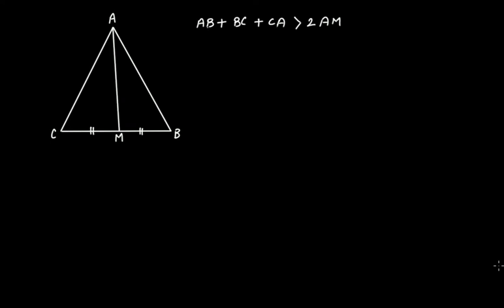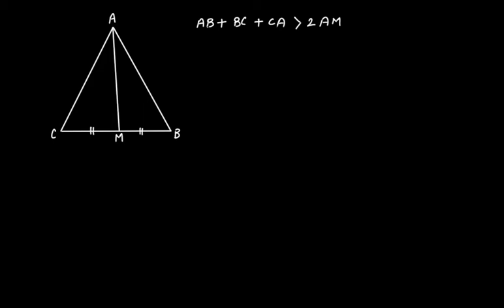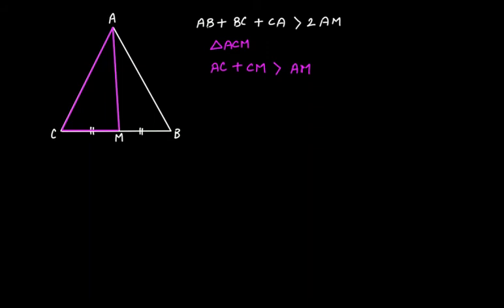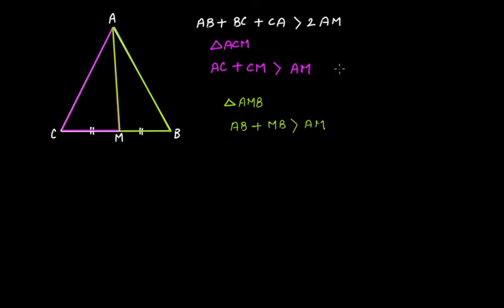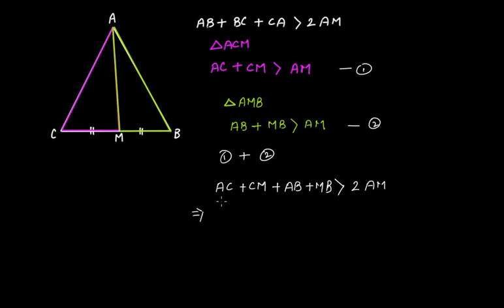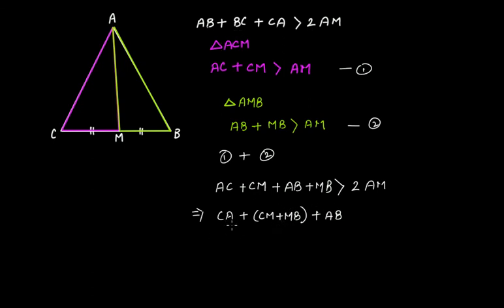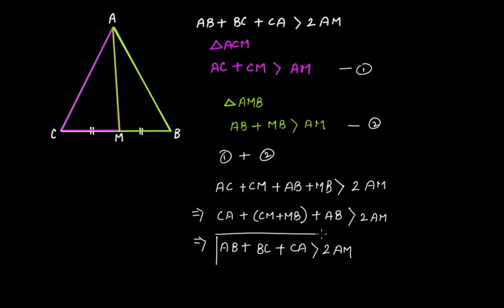In a Triangle ABC, if AM is a Median, then AB+BC+CA is greater than 2AM || CBSE Grade 7 Mathematics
In this video lecture we discuss the following:
(1) The sum of the lengths of the three sides of a triangle is greater than twice the length of its median.

The topic discussed in this tutorial is from the chapter "The Triangle and Its Properties" that is a part of C.B.S.E. Grade 7 Mathematics.